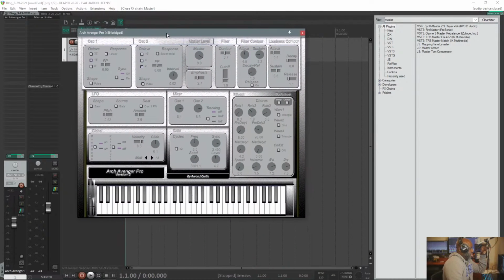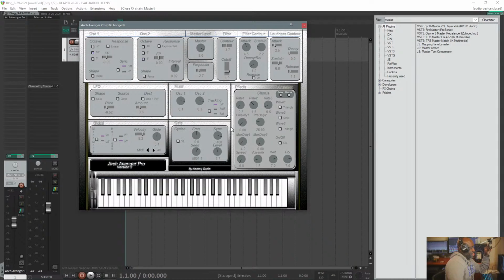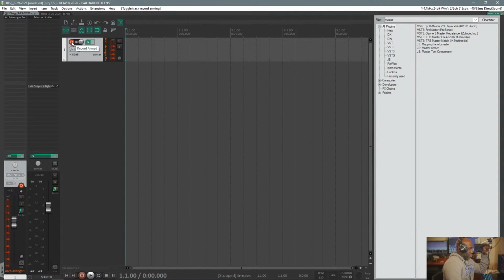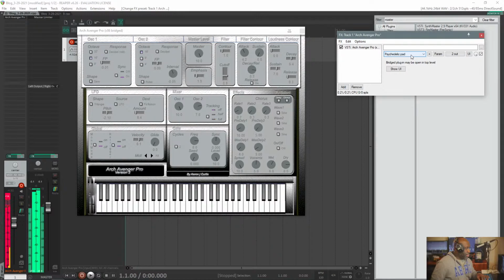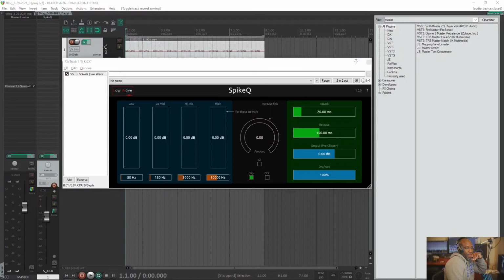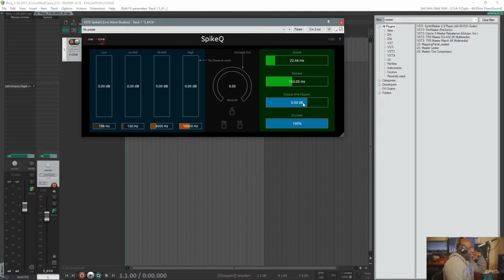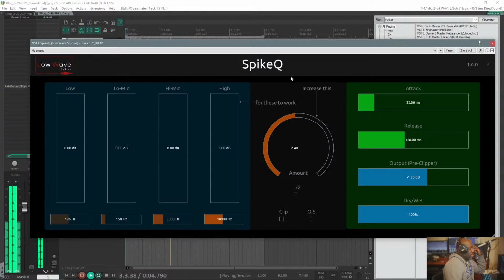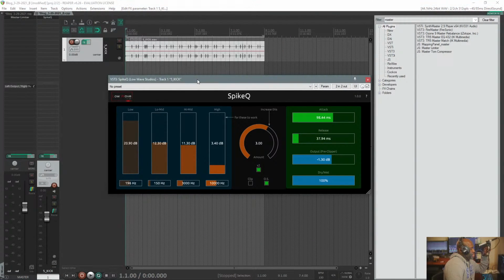Free App Mondays│Mar29-2021 "Live"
"Live"

Bam's Links